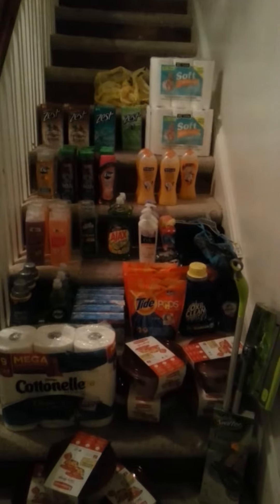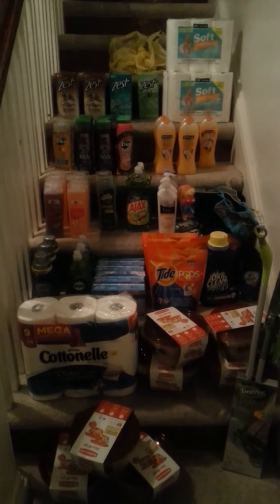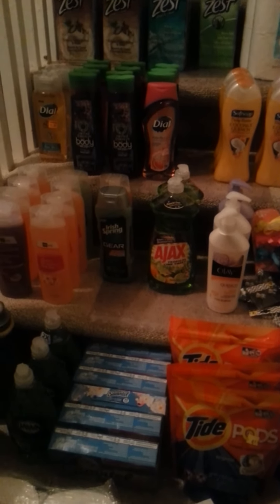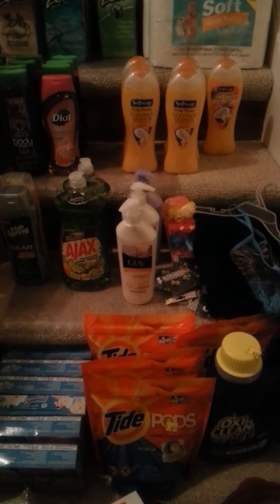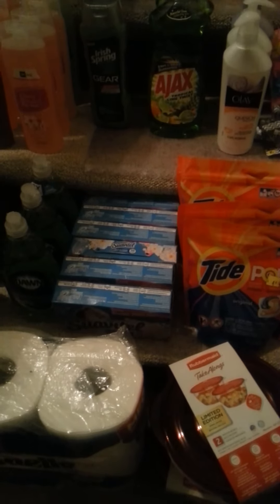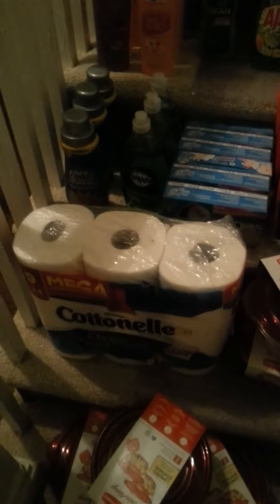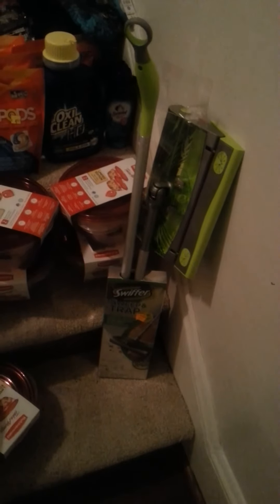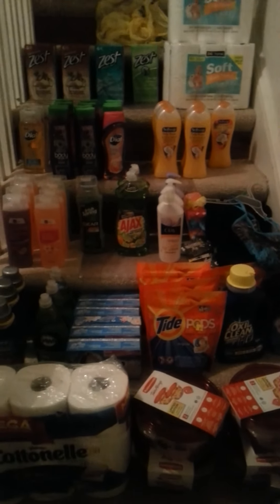Dollar General clearance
My shopping trip to dollar General mega clearance event